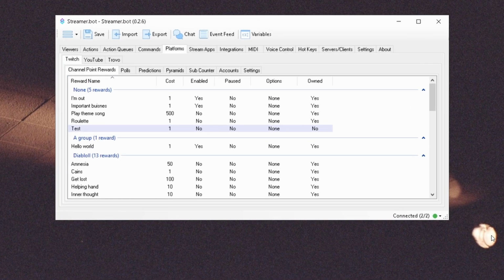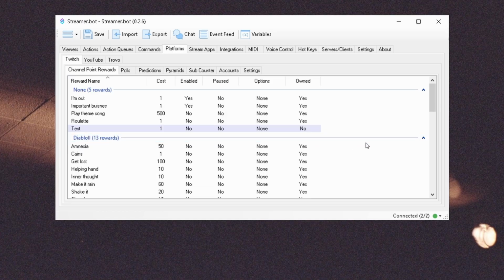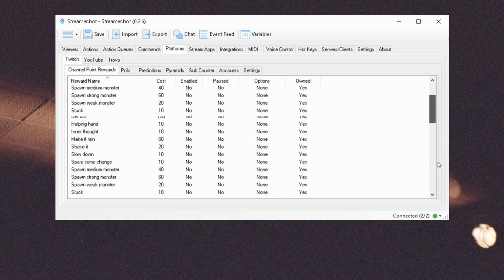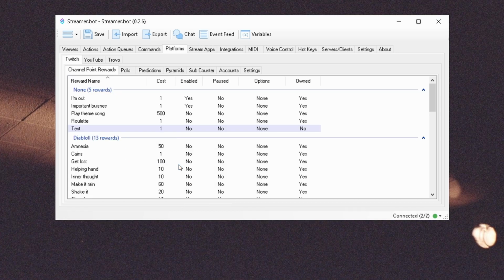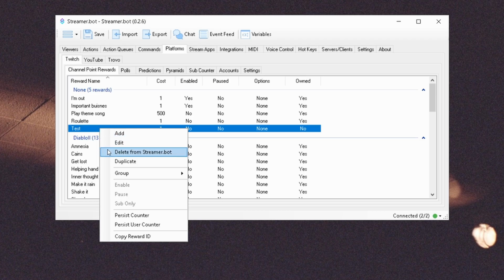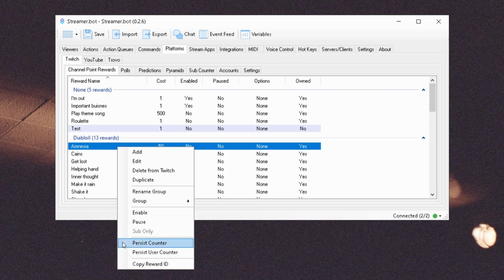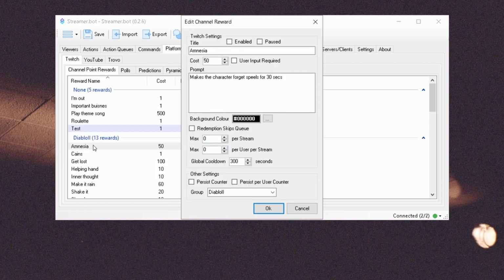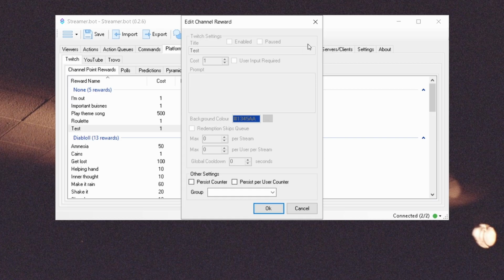Streamer.Bot: Platforms: Twitch | Channel Point Rewards tab overview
In this video, I provide an overview of the Streamer.Bot's Twitch Channel Point Rewards tab functionality.